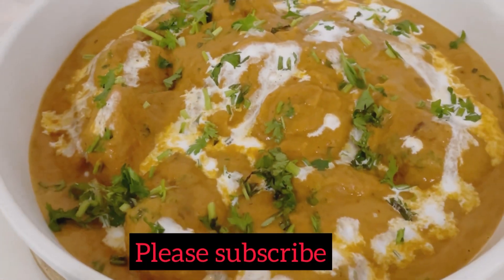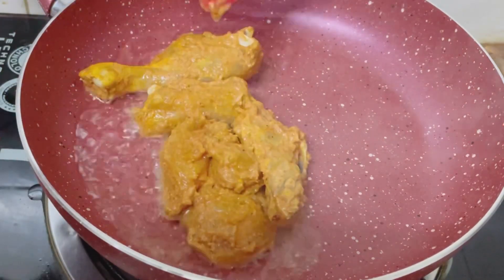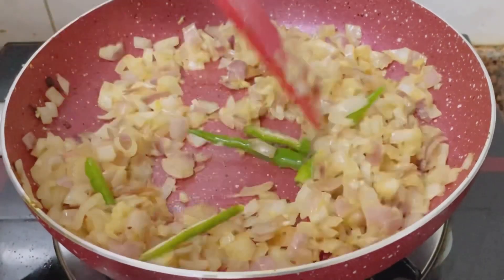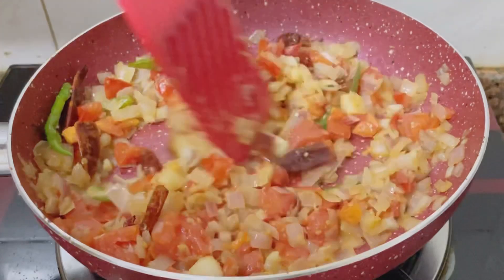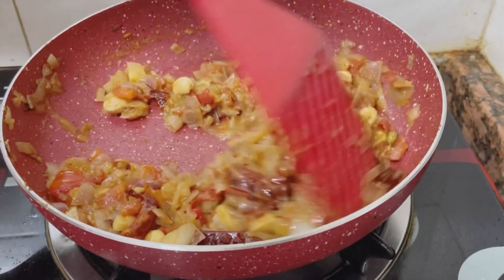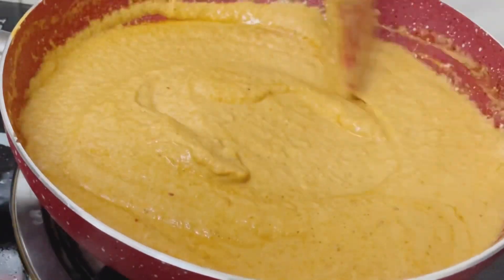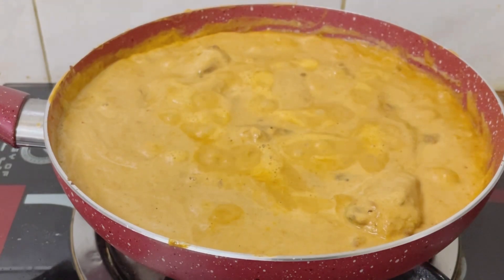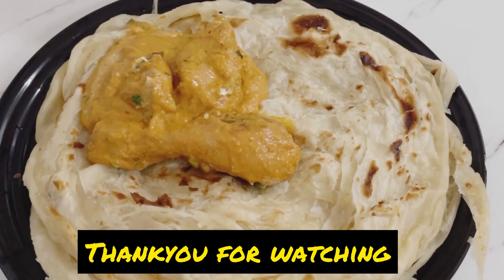Butter chicken recipe…Restaurant style butter chicken...butter chicken recipe in Malayalam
Butter chicken recipe…Restaurant style butter chicken...butter chickenrecipe in Malayalam